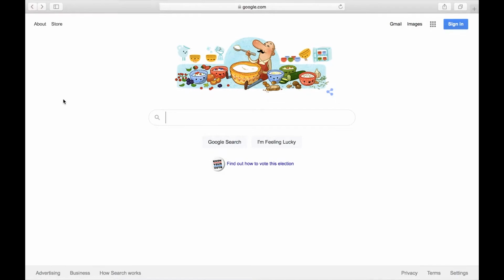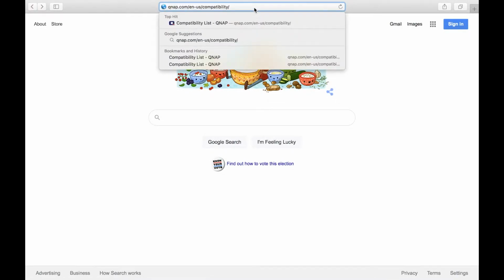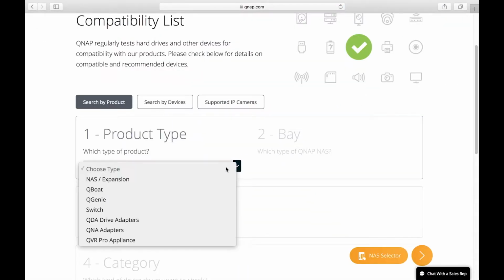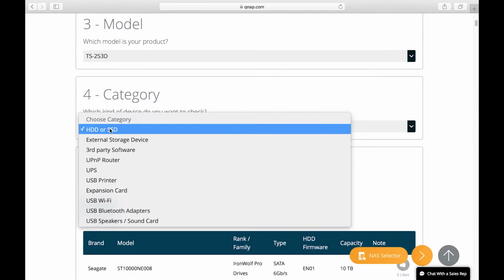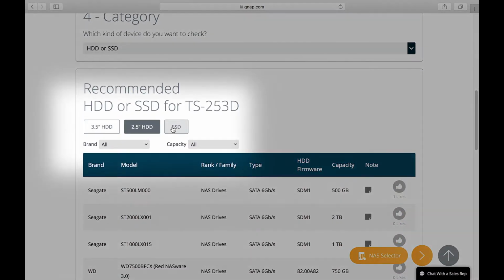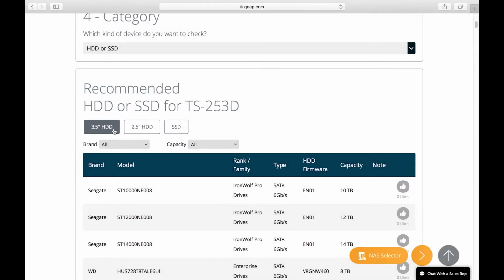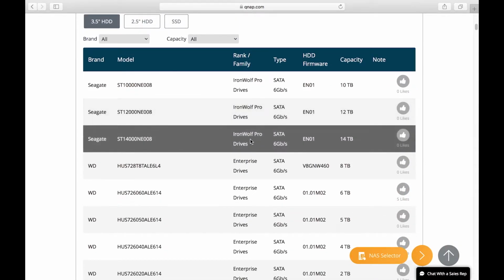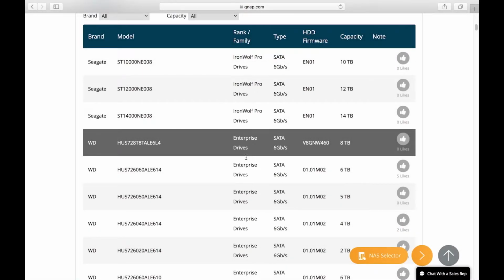(Old Version) QNP101 NAS Installation: Drives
Learn how to install various drives into your NAS, including HDD, SATA SSD, and M.2 SSD, into regular drive trays, tool-less drive trays, or M.2 slots.